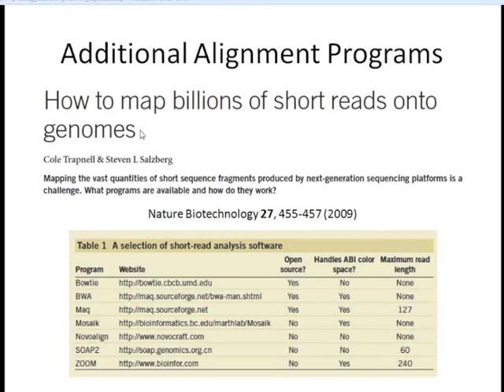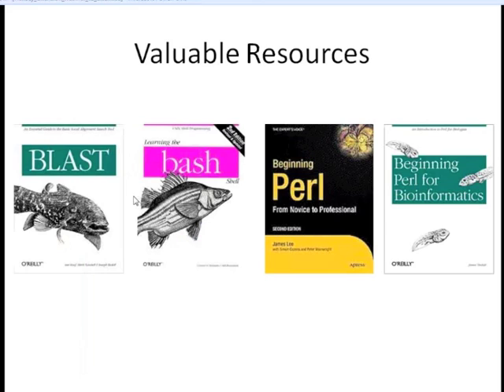How to Align Sequences Webinar (7/7) Additional Resources plus Q and A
During the final video, Dr. Hansey presents additional alignment programs and resources. This video also includes the question and answer session of the live webinar. Presented by Dr. Candice Hansey, Michigan State University.